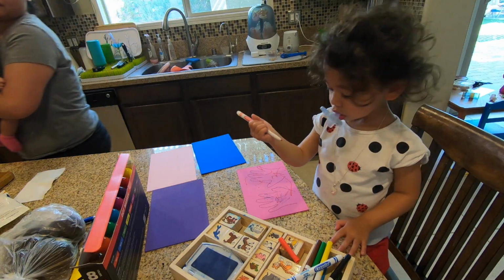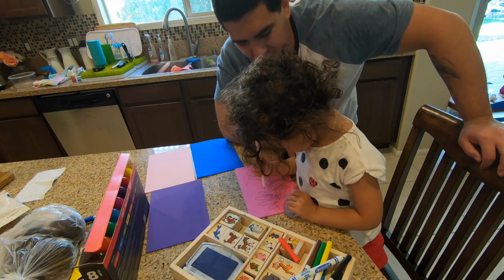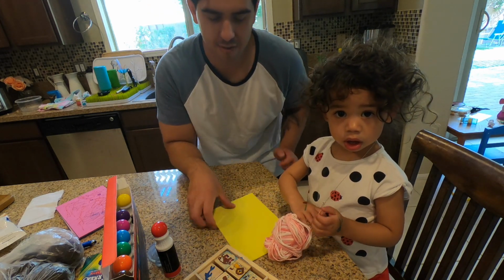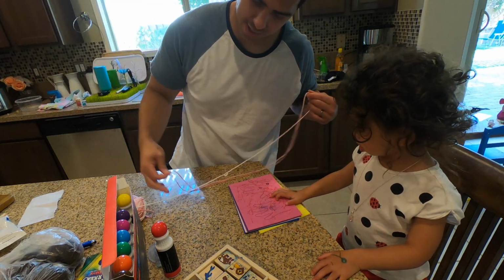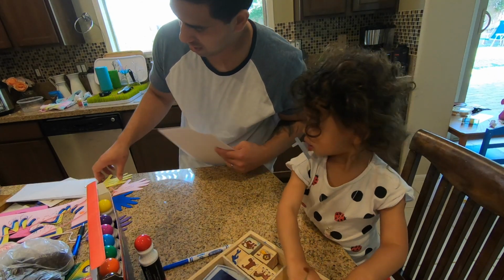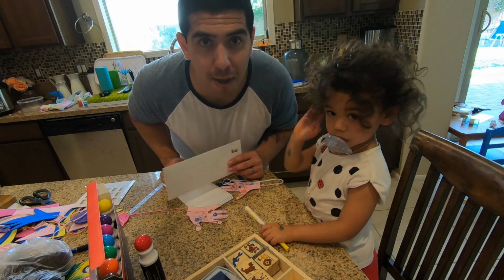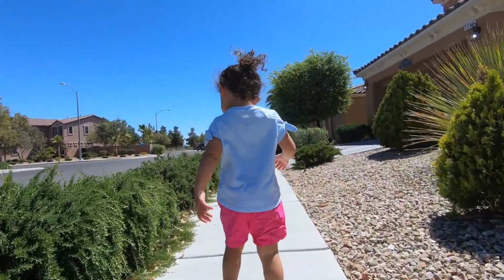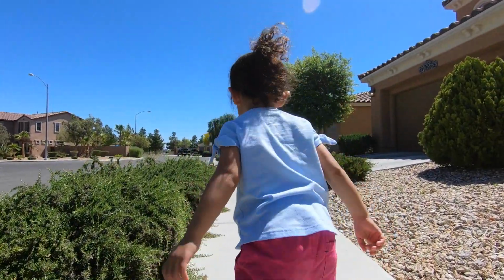Mailing Some Hugs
COVID-19 quarantine has kept us apart from our family and friends. In this video we make and send some “hugs” to send to them.

Don’t forget to check-out The Involved Dad Instagram page and our website.